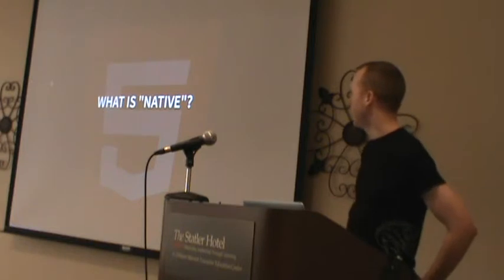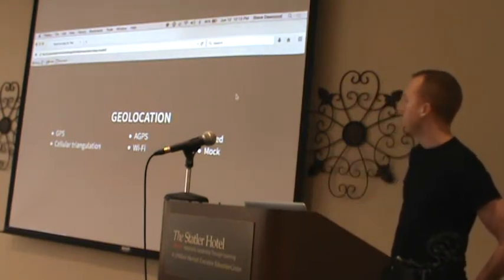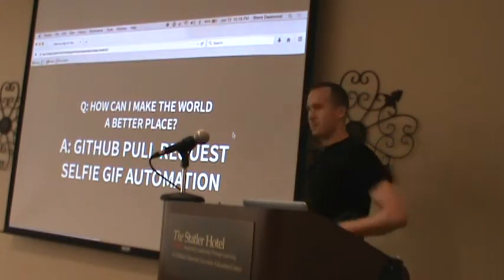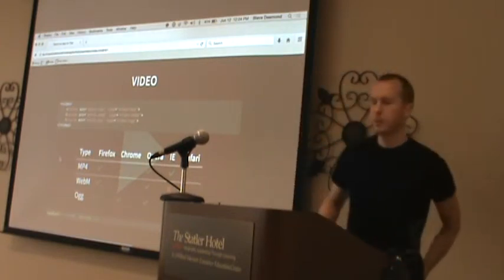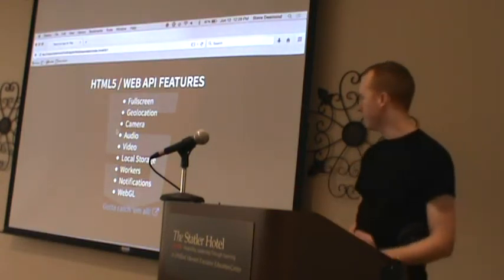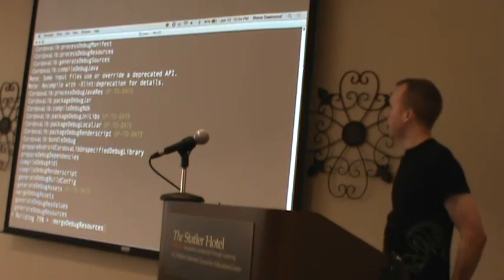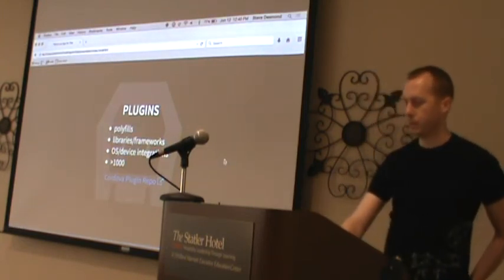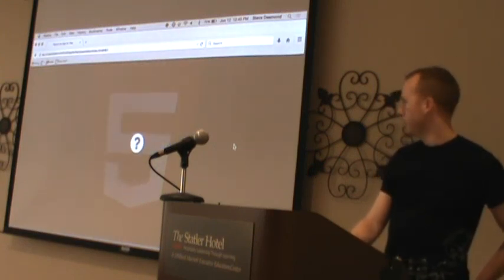There's an App for That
Creating Cross-Platform Native Experiences Using Open Web Standards

Slides available at stevedesmond.ca/talks

As we continue to move into an “always connected” society, users are beginning to expect seamless, high quality experiences everywhere they go. At the same time, “app store” culture is creating walled gardens, where the only access to premium features is within “apps.” If the web is our platform of choice, our sole common denominator, how do we meet users’ modern expectations, while continuing to build in the open, and minimize duplication of effort across platforms?

HTML5 Web APIs define new functionality that enables easier creation of in-browser rich internet applications without the need for plugins such as Java, Flash, or Silverlight. We’ll take a look at some of the new APIs, such as geolocation and notifications, and find out just how much native functionality we can get entirely within our browser.

But users want apps! How do we take all of this HTML, CSS, and JavaScript, and make it available for users to take with them? Apache Cordova is the open-source technology behind Adobe PhoneGap, Intel XDK, and other similar cross-platform “write once, deploy anywhere” frameworks.  We’ll see just how easy it is to create native mobile apps using the code we’ve already written.

This presentation will include live demos, code examples, and a discussion of when and why we’d want to walk this path.